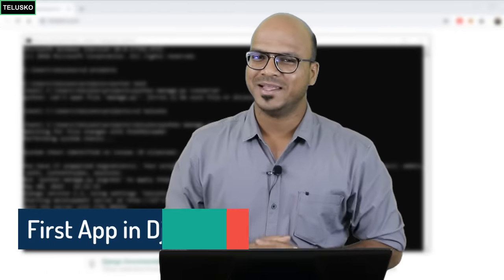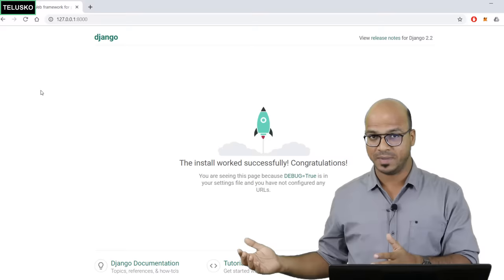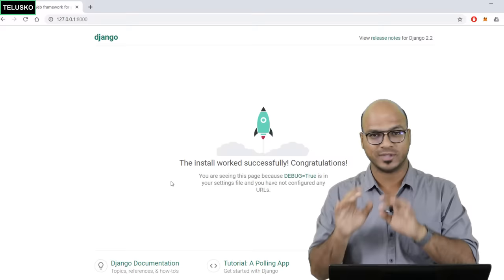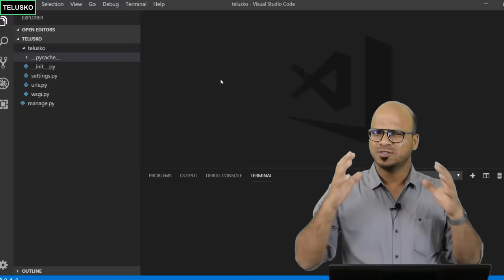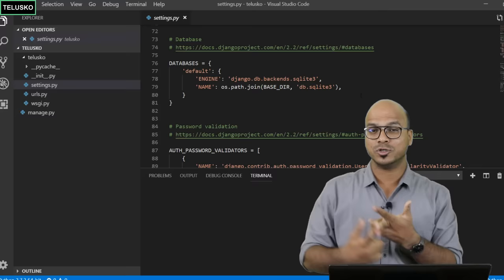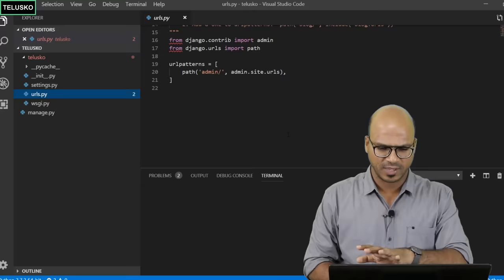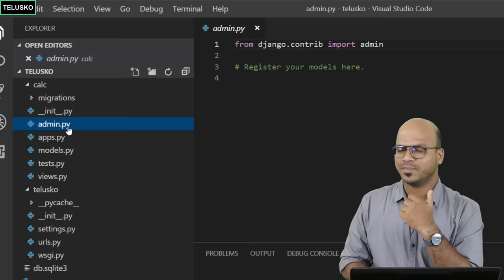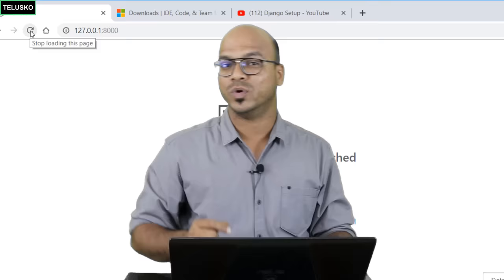#3 Django tutorials | First App in Django - part 1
In this lecture we will learn about:
#1 types of web application
#3 what is inside a django project
#4 how to create a first app in django
#5 what is inside our calc app folder

first App in Django
python manage.py runserver is the command to run the server

#1 we want to build web application
we have two types of web application
1. static web application
2. dynamic web application

Some sites you visit is static web application
e.g visit first time you will get the same page in facebook, twitter, google, etc
which are same for all users

some sites you visit is dynamic web application
e.g my bankaccount detail is different from your bankaccount detail
which are different for all users

for making static web application we use html, css, javascript
Now for making dynamic web application we use Django

Django is a python based web framework

first program:
print hello world using django

Here we are using visual studio for our work

open folder projects thats are created in our 2nd lecture
which are has a separate virtual environment for each project

#2 in this project we have lots of file
inside projects
we have a folder named as telusko
inside telusko there are 3 files
1. manage.py
2.db.sqlite3
3.telusko
inside telusko there are
1. __init__.py
2. settings.py
3. urls.py
4. wsgi.py
5. asgi.py

and one folder __pycache__

-- To do setting open settings.py file
a) we have secret key
b) we have debug (remember before deployment we have to change it to false)
c) we have installed apps
d) we have templates
e) we have databases (by default it is sqlite3)

-- To do urls open urls.py file

#3 we have to create a app
-- to create a app open terminal and type
-- to create calc app
-- to change to our virtual environment
-- to change directory to our project
-- just go on telusko folder and open terminal and type workon test
-- now we are in test
-- just type python manage.py startapp calc
-- now we have a folder named as calc
--  inside this we have differnt file

i) in app.py we have
class CalcConfig(AppConfig):
    name = 'calc'
-- CalcConfig is a class which is important.

ii) in models.py we have
from django.db import models
-- it is used to hold data

iii) in test.py we have
from django.test import TestCase
-- it is used to test our application

iv) in views.py we have
from django.shortcuts import render
-- it is used to render our html page